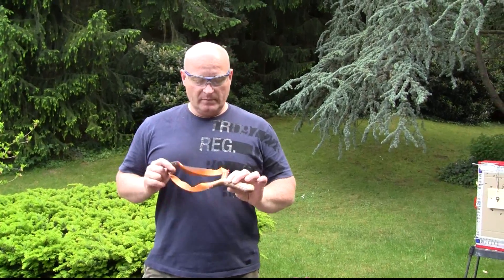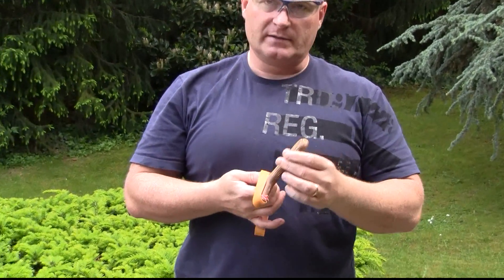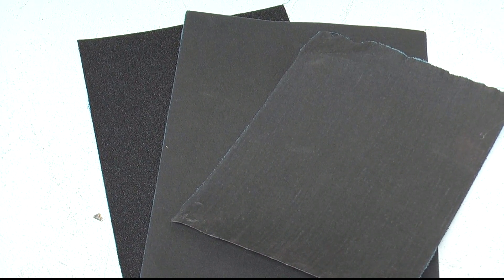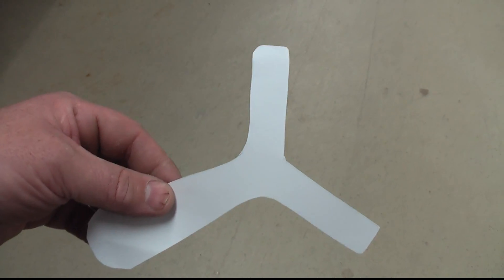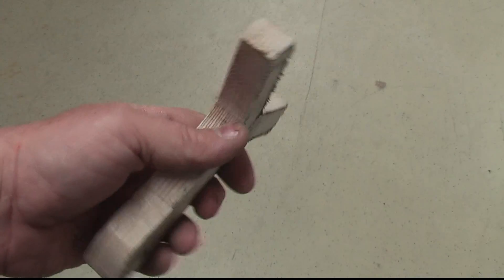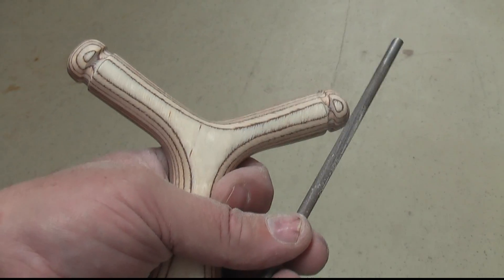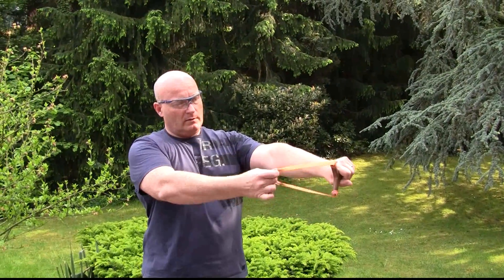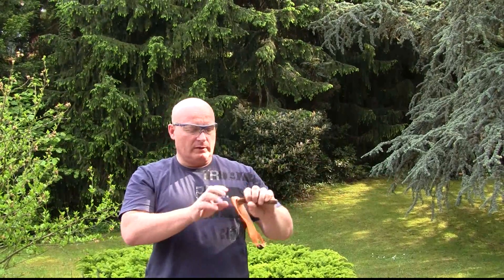How to make a Fantastic Wooden Slingshot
Upon the requests of many subscribers, The Slingshot Channel brings to you another How To video. This time, the popular "Phoenix" slingshot design is used.

The video takes you step by step through the production of the frame. The band attachment can be found in another video, here (start at 4:22):

Good luck!